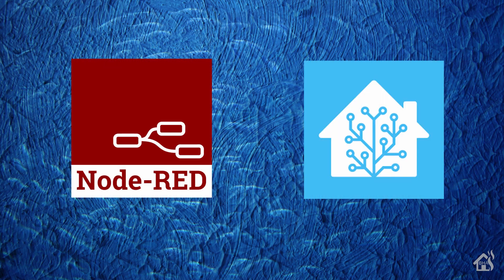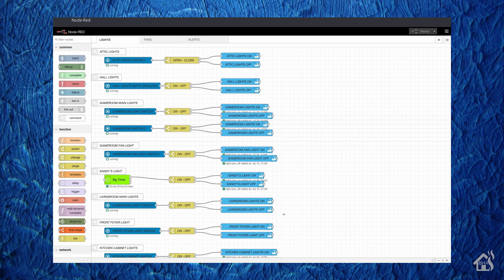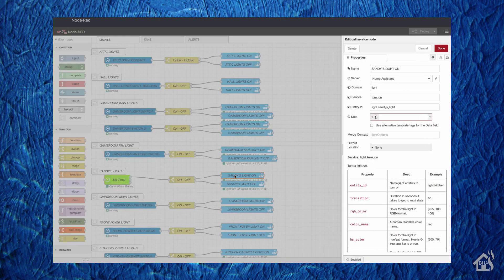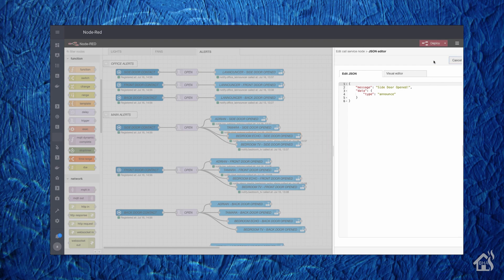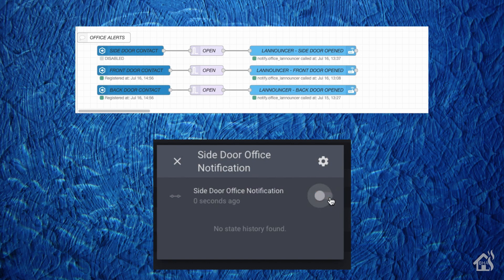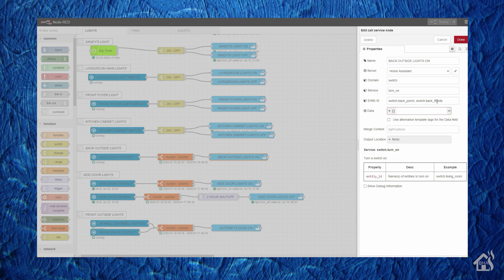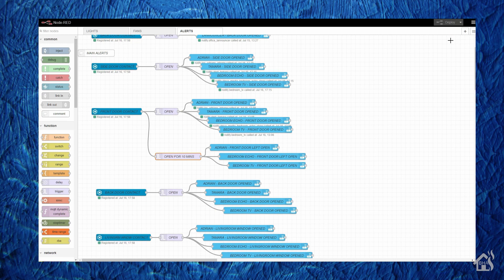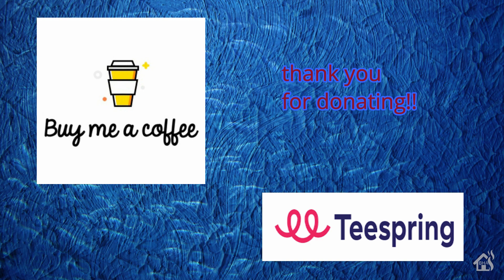Node-Red in Docker with Home Assistant - PART 2!!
This video is a follow-up video to my tutorial on setting up Node-Red in Docker.  Mainly just to show you some different example flows.

(0:00) Intro

(1:34) Example 1 - Turning on lights in the morning and off at night!

(3:29) Example 2 - Send notification if door has been opened!

(6:12) Example 3 - At night, turn lights on if a door has been opened!
[{"id":"bb04f777.77d708","type":"time-range-switch","z":"d38941ce.447a3","name":"","lat":"","lon":"","startTime":"sunset","endTime":"sunrise","startOffset":0,"endOffset":0,"x":440,"y":1120,"wires":[["27d958b0.7da978"],[]]}]

(7:39) Example 4 - Send notification if door has been left open!

If you have any questions or comments, hit me up in the comments below.  As always, if there are any videos out there you would like to see that I don't already have out there, let me know in the comments as well and I will see what I can do.